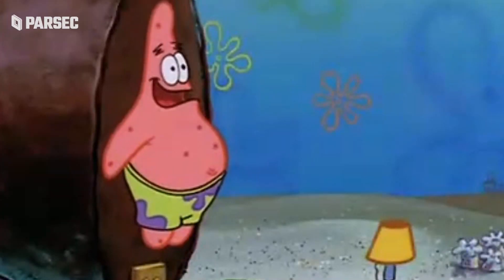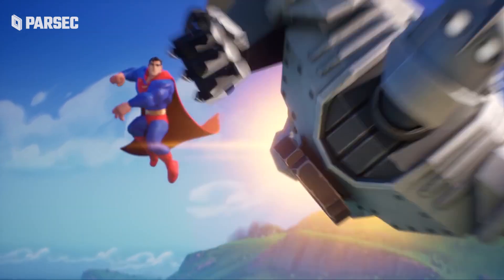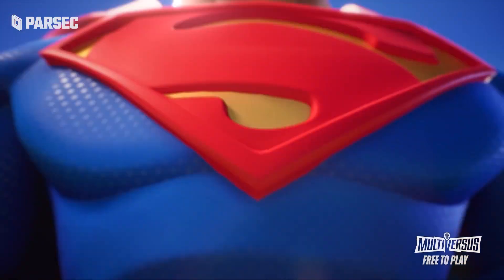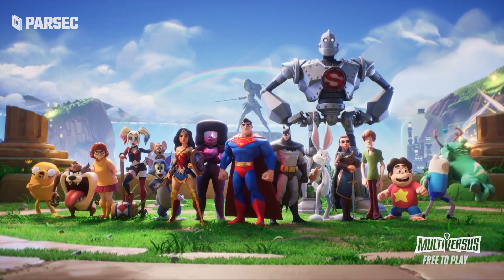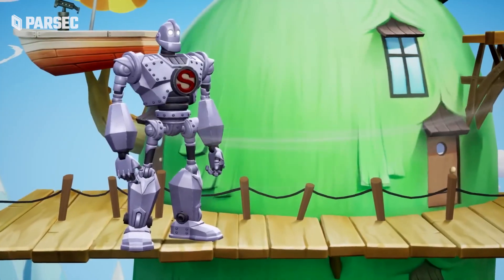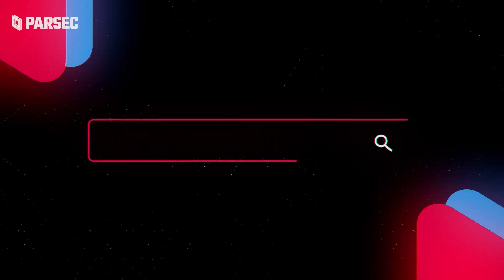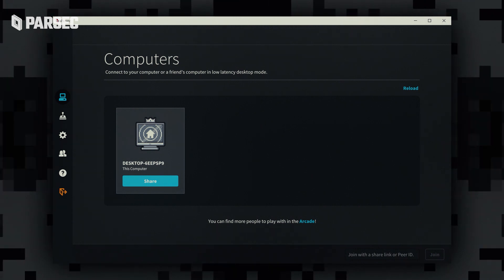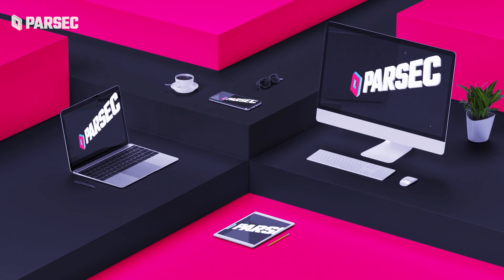How to Play MultiVersus Online